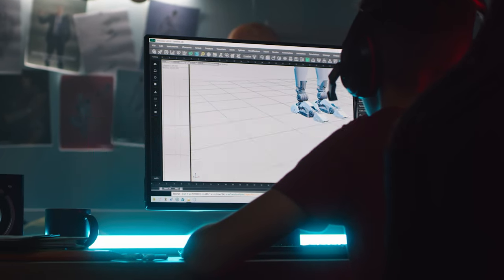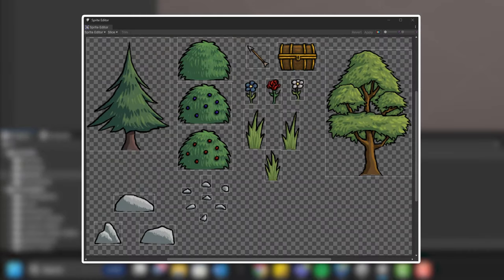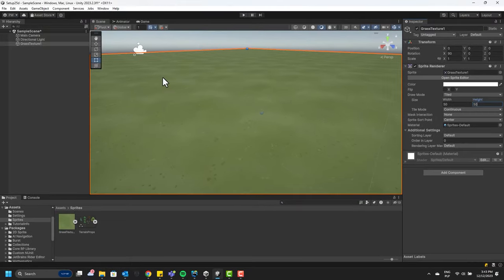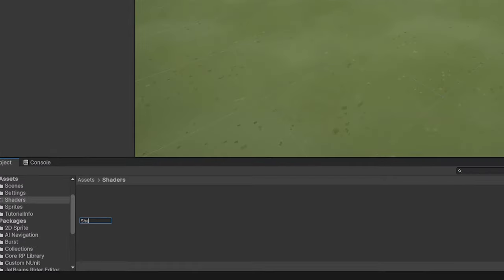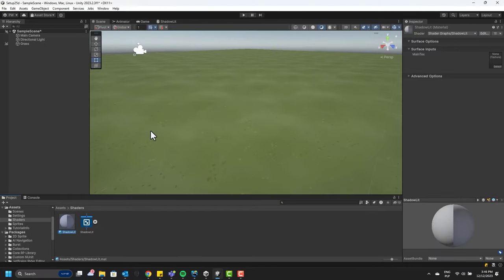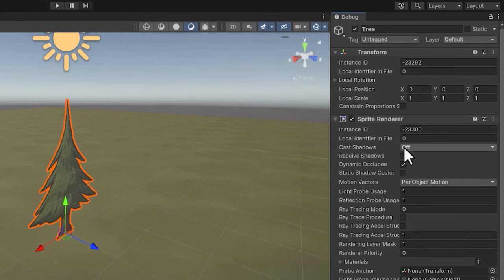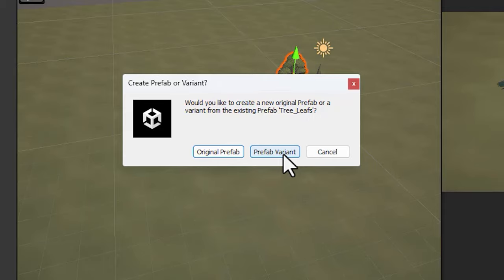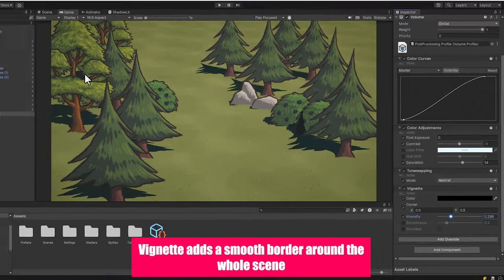Unity Beginner's Guide: Creating a 2D-in-3D Game World Like Cult of the Lamb & Don't Starve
In this tutorial, we'll learn how to set up our game to look like Cult of the Lamb or Don't Starve - that means we'll use 2D assets to set up a 3D game. This will allow you to use all the fantastic 3D tools like Navmesh, 3d Lightning, Particle Effects, 3D processing, and others and still utilise your 2D skills.

You'll learn:
- How to make 2D art react to 3D light, cast shadows and sort based on the position.

Thank you for being here with me! I really appreciate your trust and time! Love you!